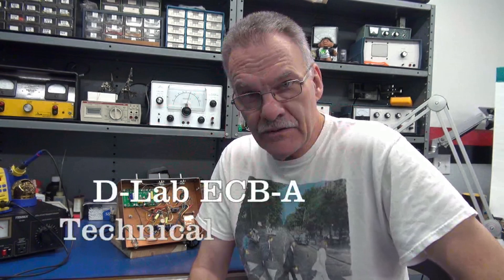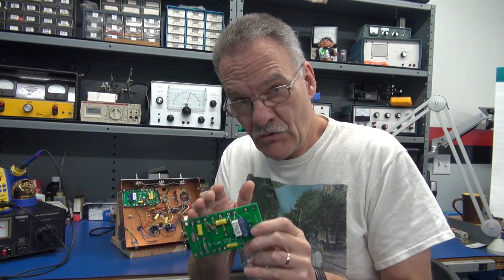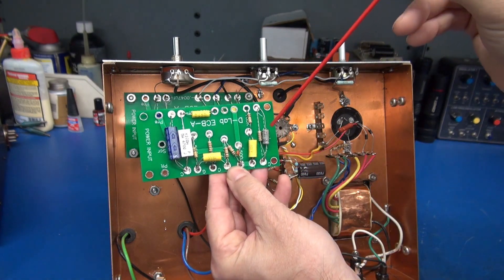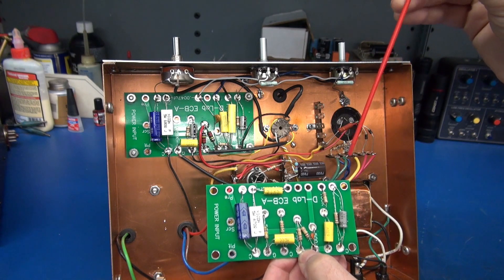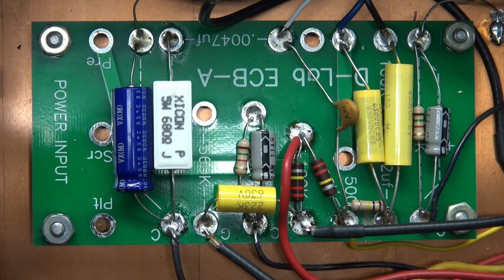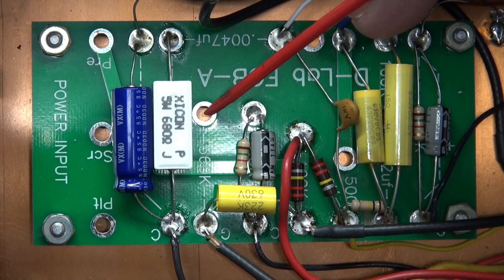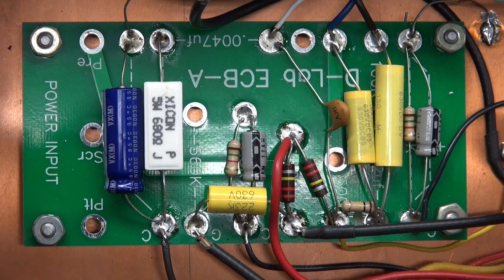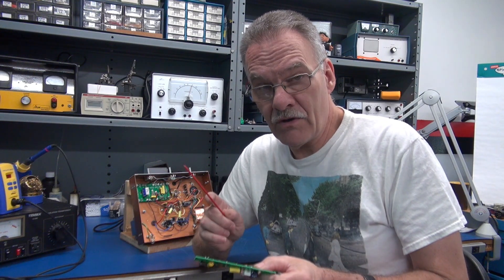D-Lab ECB-A board Technical update Convert tone to Bass Treble controls Fender Princeton Tube type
Simple modification to the D-lab ECB-A board. This update will allow you to change the circuit from basic tone to separate Bass Treble controls. Tone designs were adopted from the Fender 5F2 and AA1164 Princeton circuits. A quick effective mod to the existing board. Instruction sheet can be e-mailed on request. I have new designs underway.